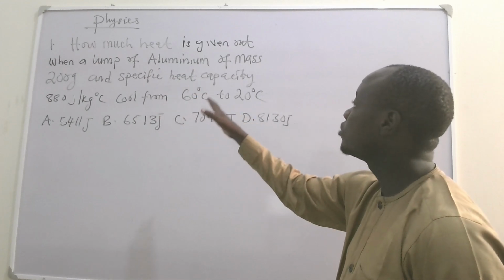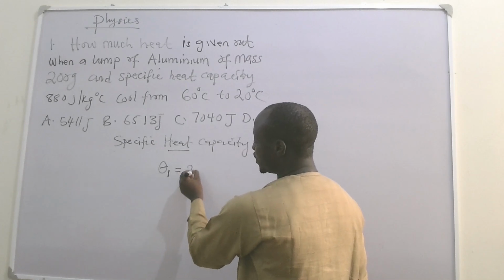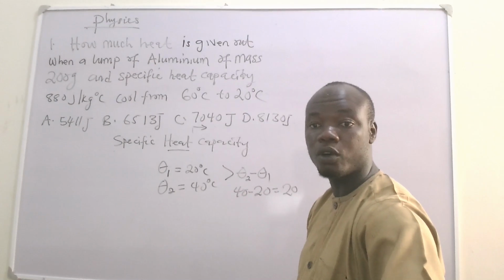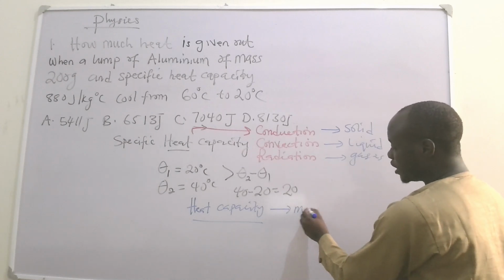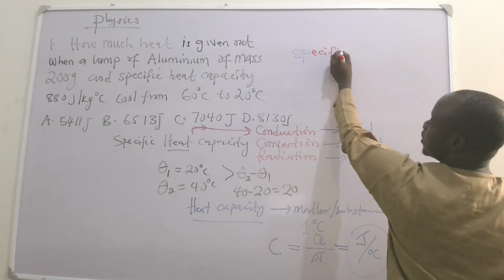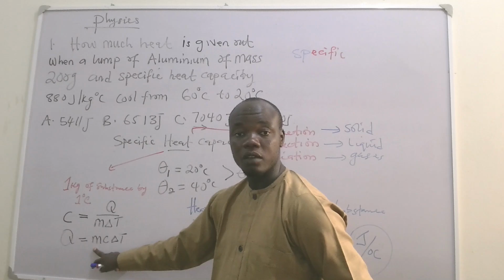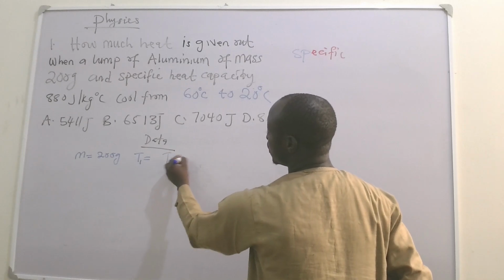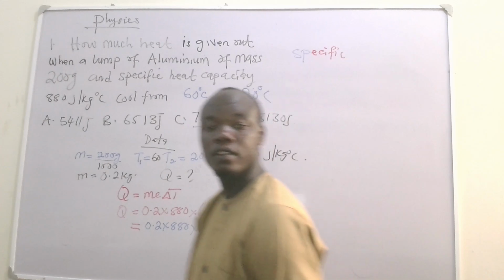Physics: Specific Heat Capacity Q and A for JAMB and POST UTME Season 1, Episode 1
In this video, we will learn how to solve problems in Specific Heat Capacity